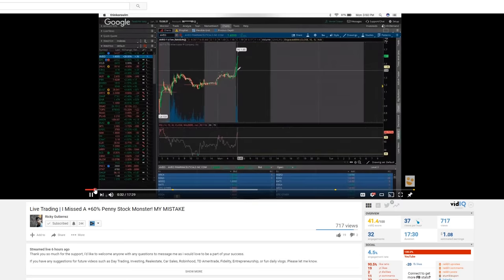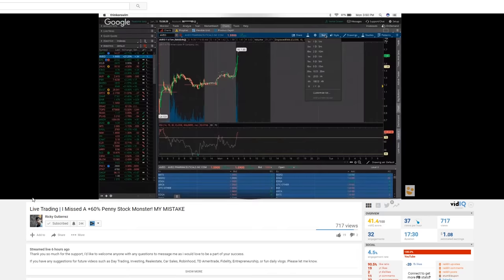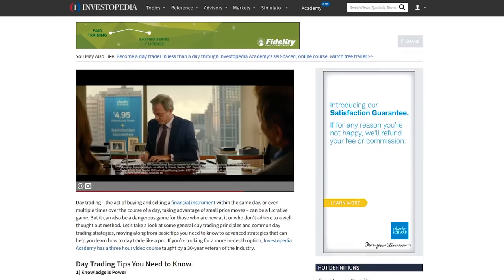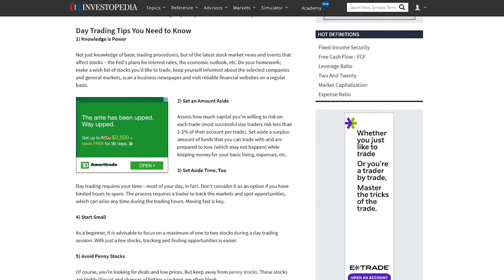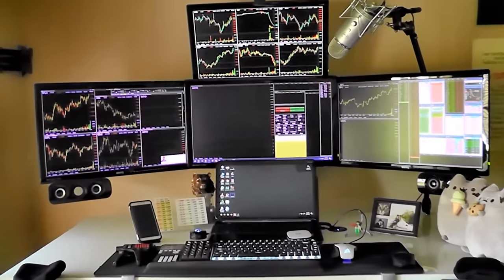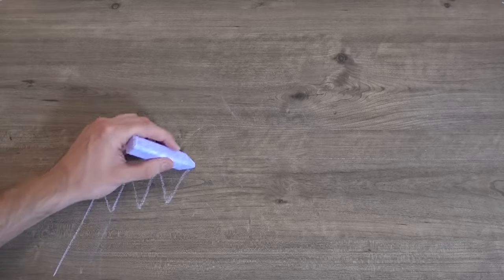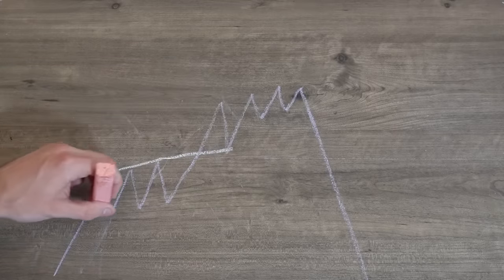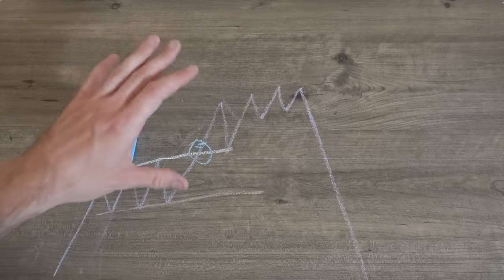How I learned To Day Trade In A Week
"Market Mind Games" Book

"How To Day Trade for A Living" Book

Book on Fundamental Investing

How I learned to day trade in the stock market using ToS and Robinhood. Learning from Day Traders and Swing Traders.